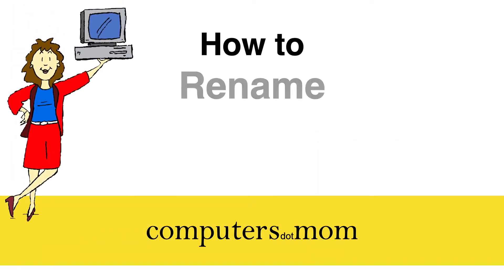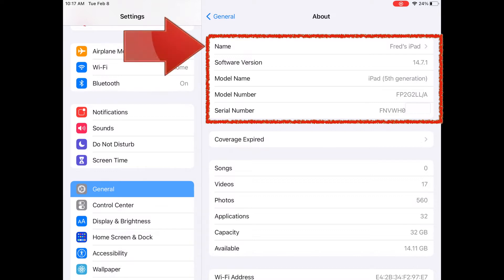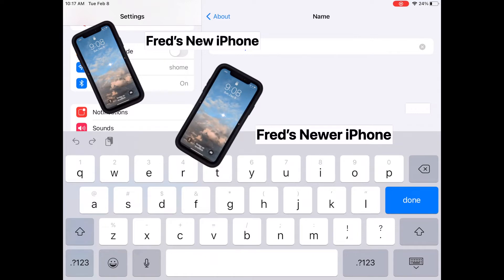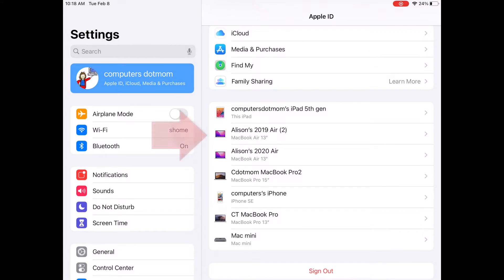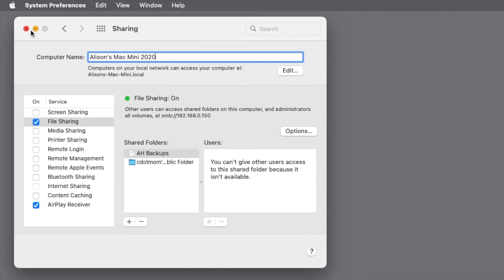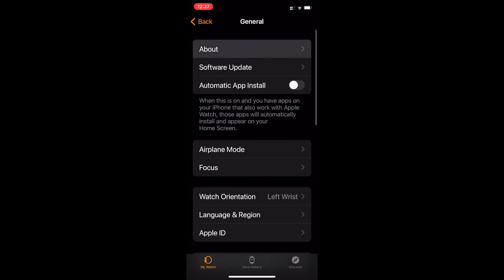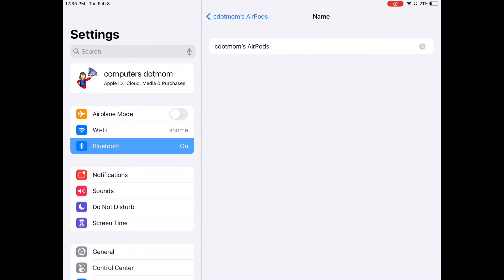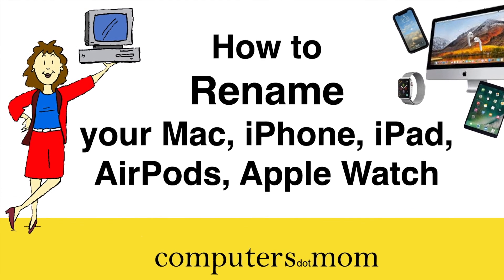How to Rename a Mac, iPhone, iPad, AirPods or Apple Watch (2022)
Every Apple device has a descriptive name in plain English that helps you identify it in your AppleID account and when connecting it to other devices. Apple assigns a name automatically, but you might want to change it. This video walks you through the steps on all the major Apple devices, and there's a recap of the steps at the end for convenience.